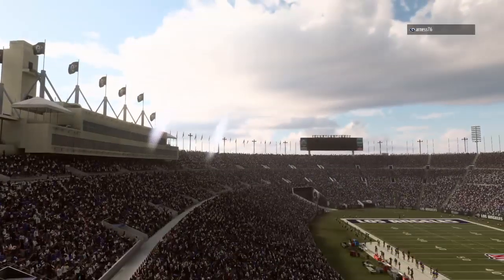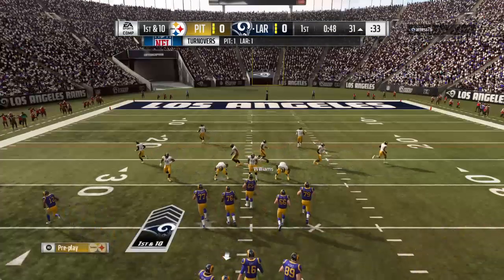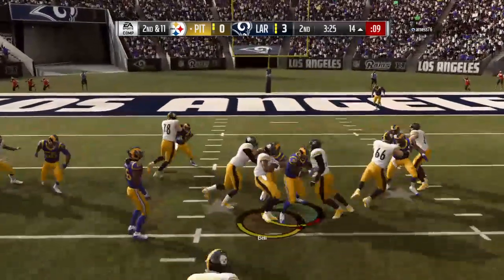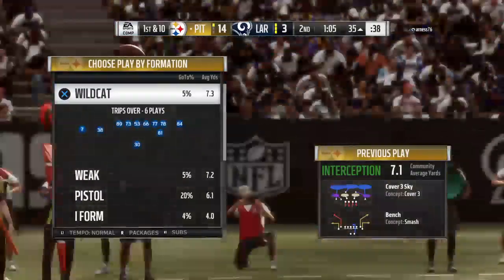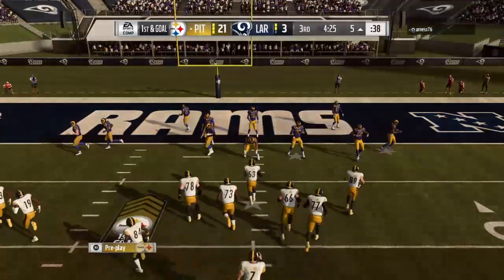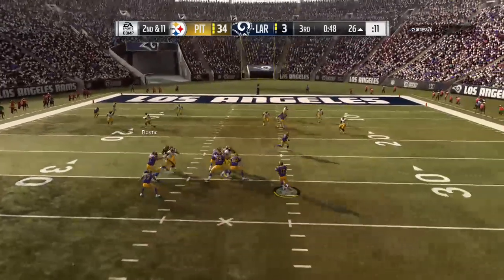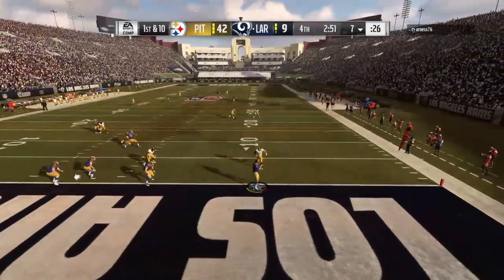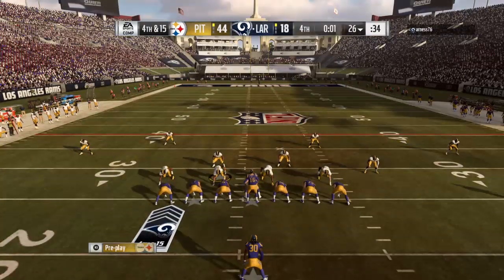dskins45's Live PS4 Broadcast